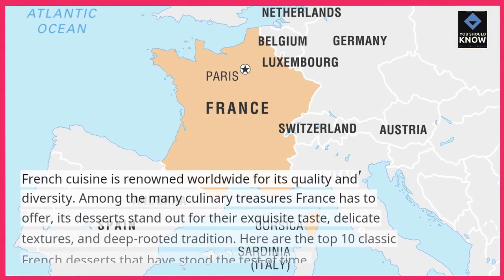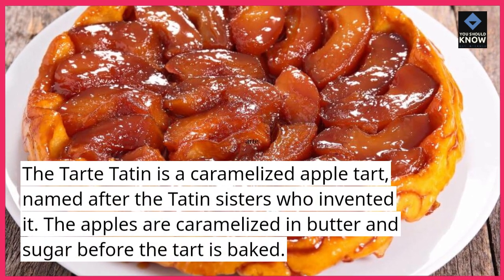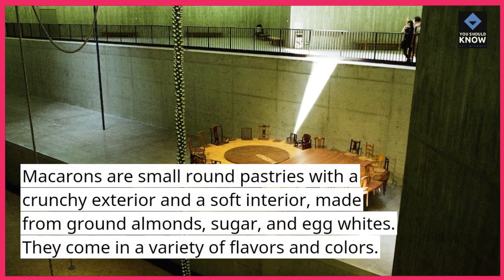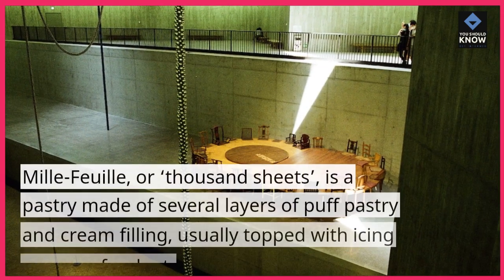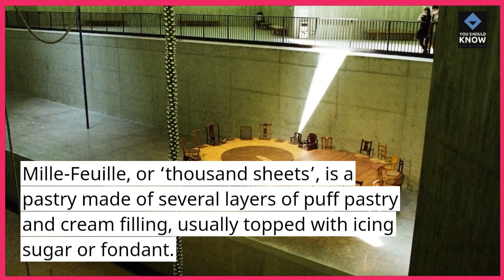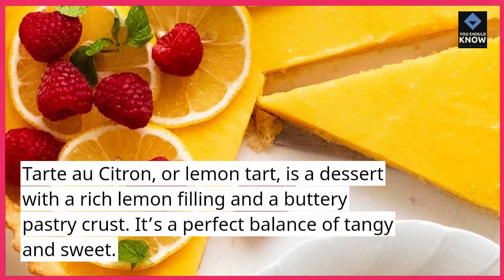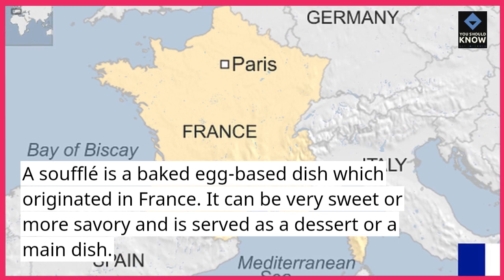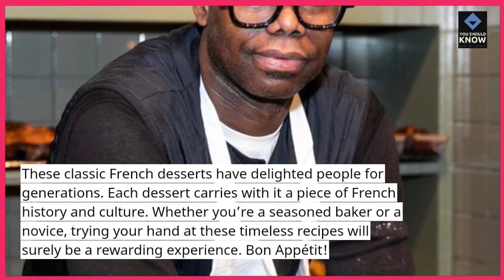Top 10 Classic French Desserts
Indulge in the exquisite flavors of French cuisine with our top 10 classic French desserts. From decadent crème brûlée to delicate macarons, these timeless treats embody the elegance and sophistication of French patisserie.